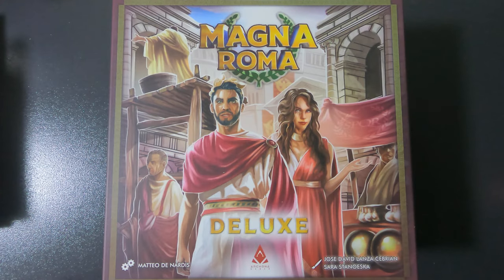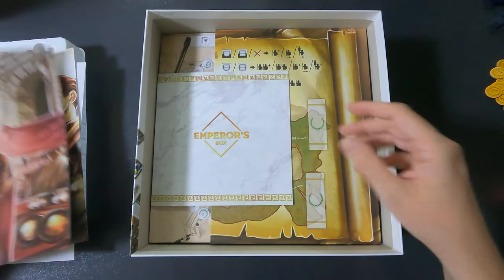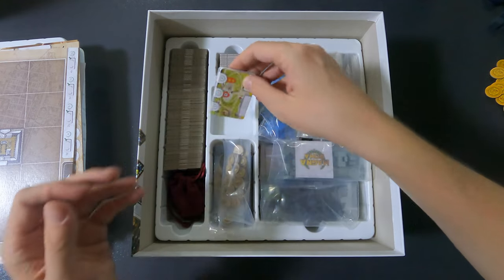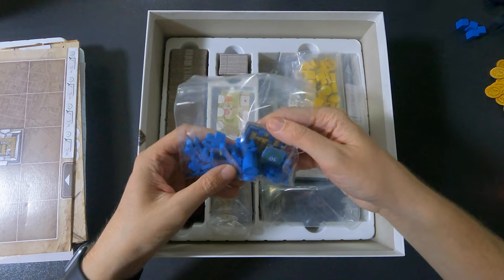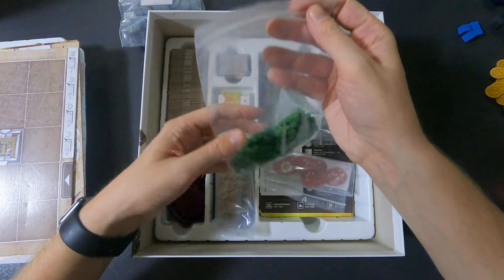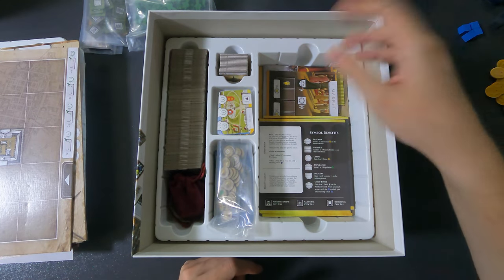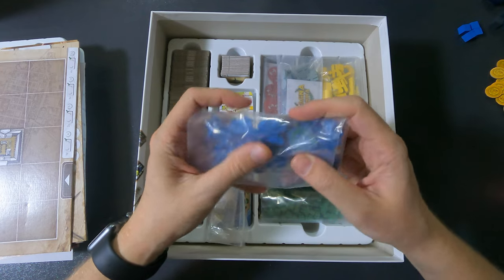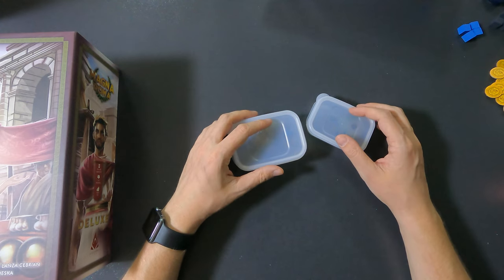Magna Roma - [ALL-IN] - REboxing - [KICKSTARTER]